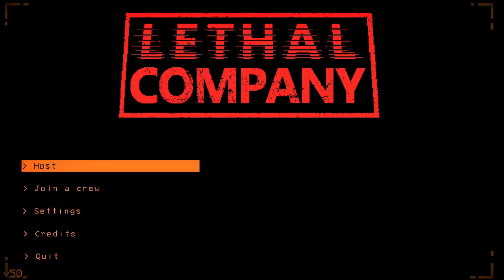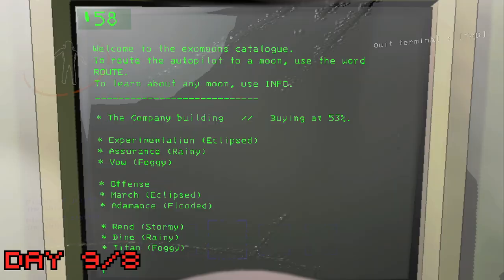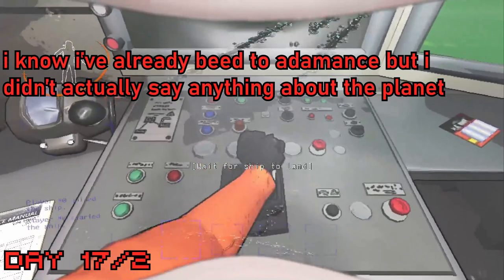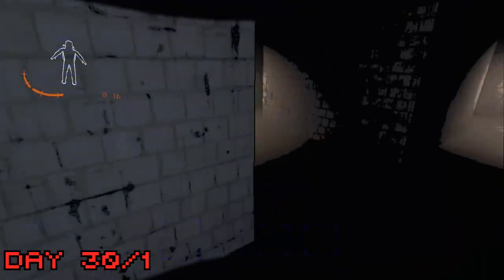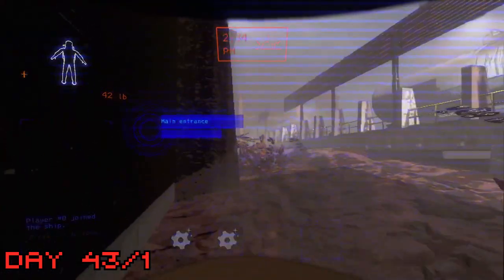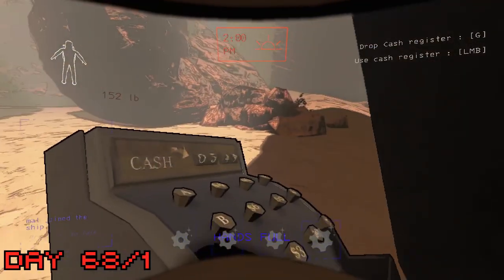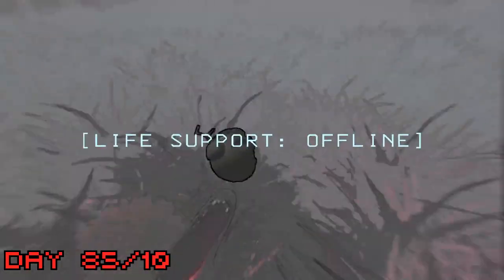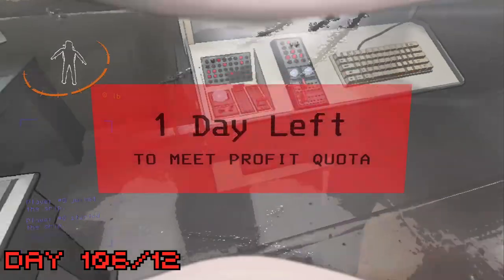lethal company scares me...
In this video I play 100 Days of Lethal Company.  Sorry this video took so long, I tripped and fell and it took a long time to get up

there is no music in this video

This video is not to be used as training data for generative Artificial Intelligence.
Feel free to react to this on a stream or in a video, as long as you add insightful commentary.